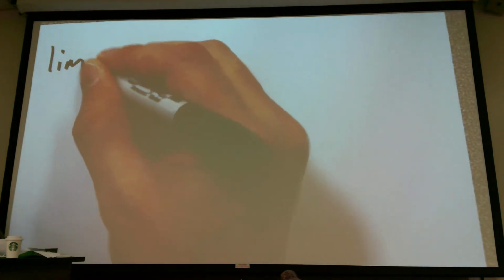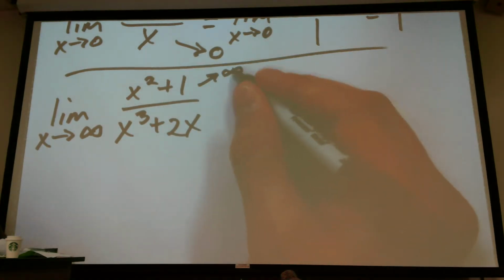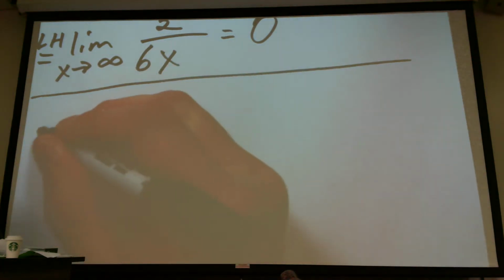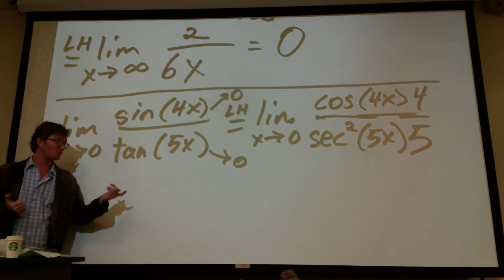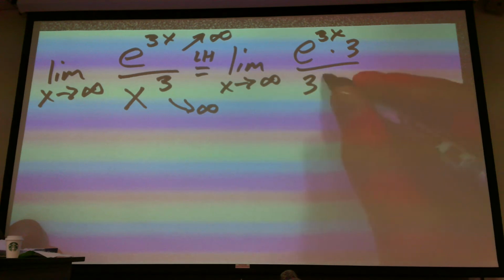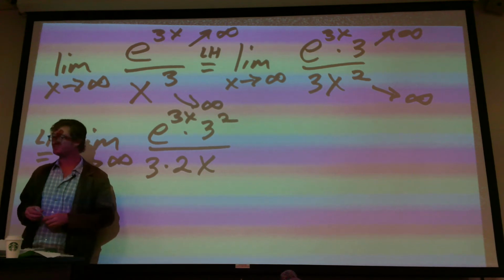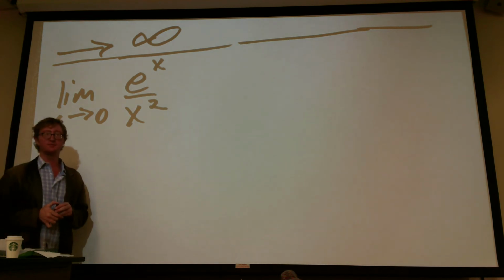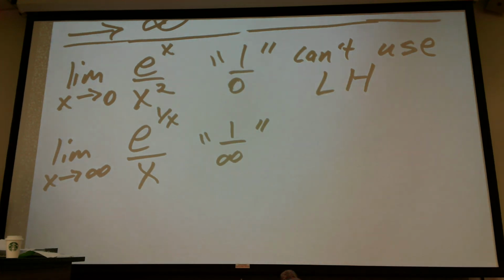Indeterminate Forms and L'Hospital's Rule 2